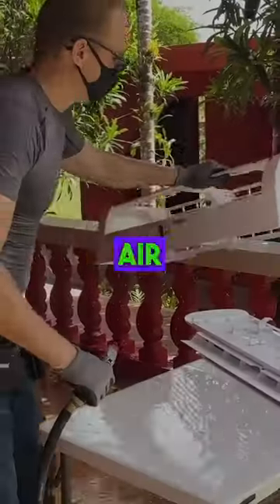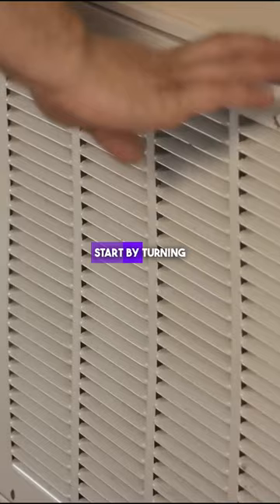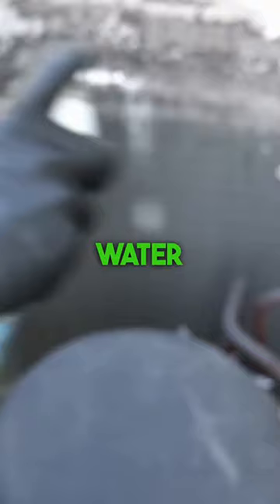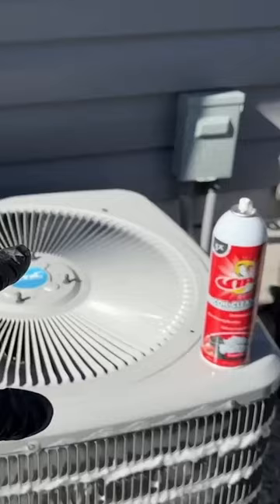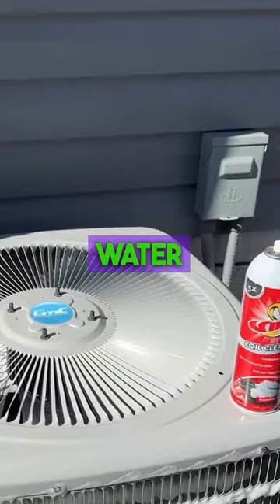THIS is how GROSS your air conditioner is cleaninghacks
Did you know that the quality of air in your home is effected by the state of your airconditioner? It's really important to clean it, and in this video we show you how.